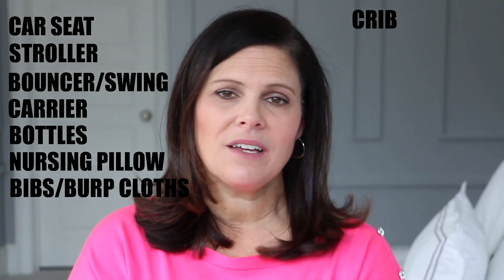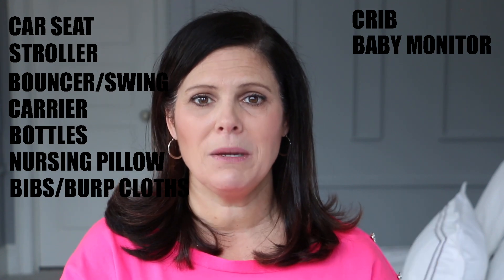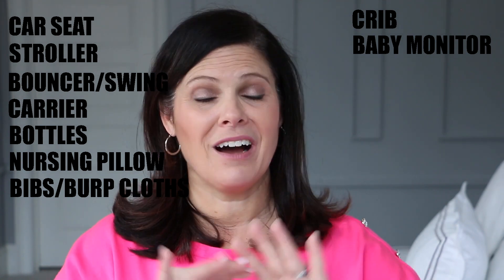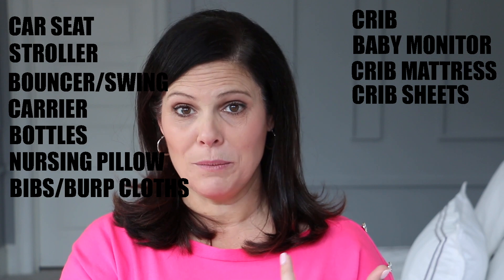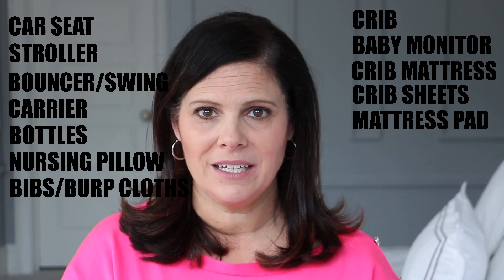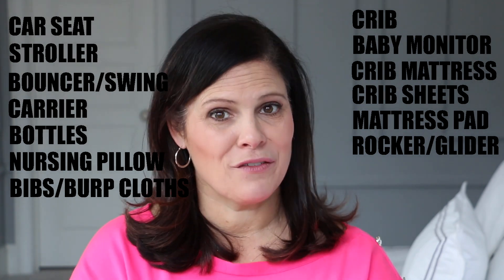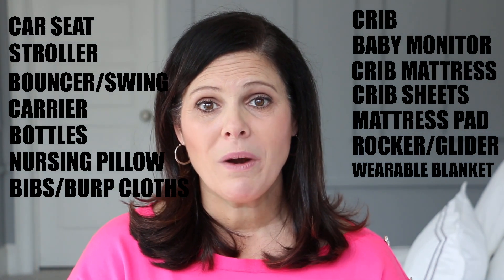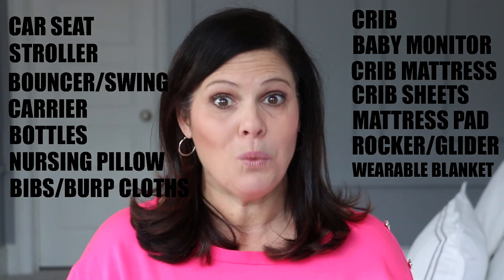What You REALLY Need on Your BABY REGISTRY